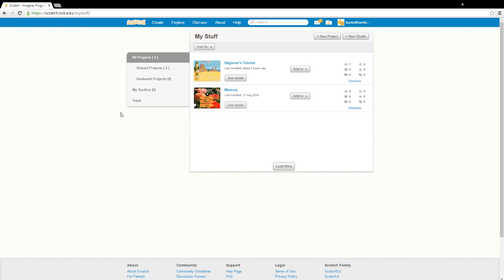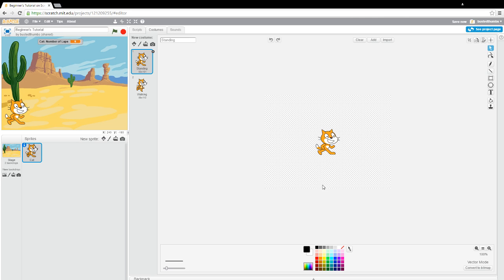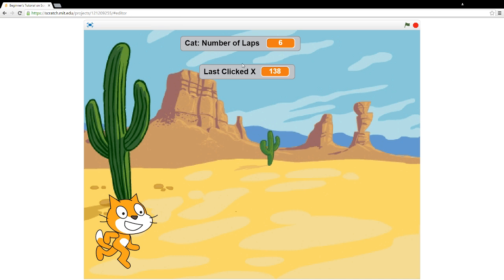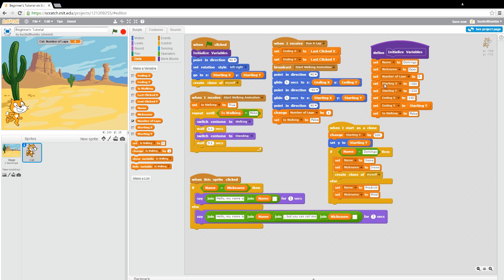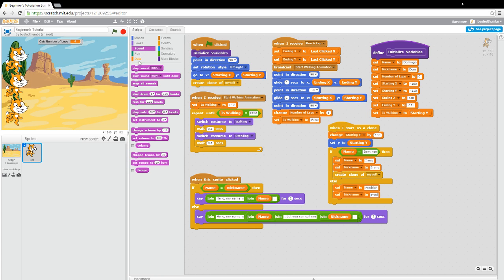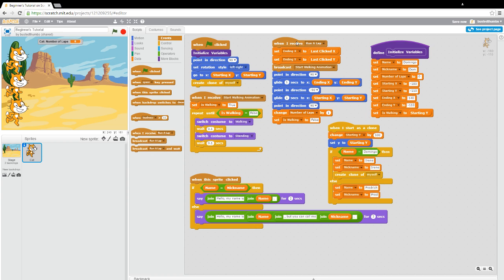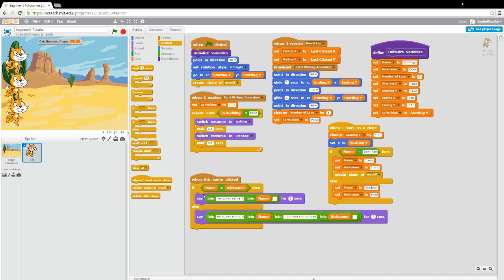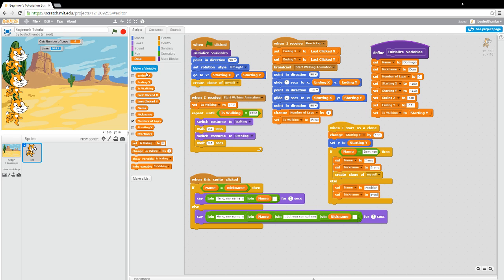Introduction to Scratch for Experienced Programmers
This video is an introduction to MIT's Scratch programming language for those who are already experience software developers. It quickly walks through the Scratch User Interface and introduces the basic interactions used to create programs that can be shared with others.